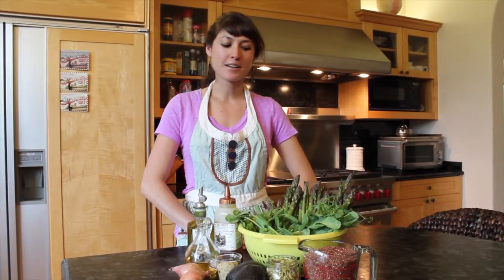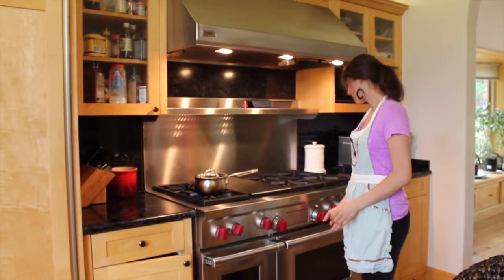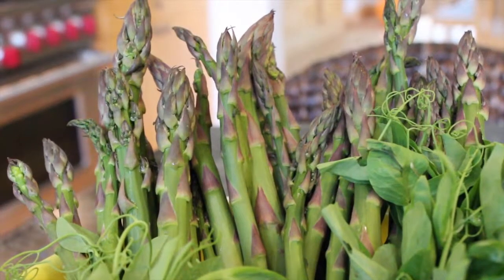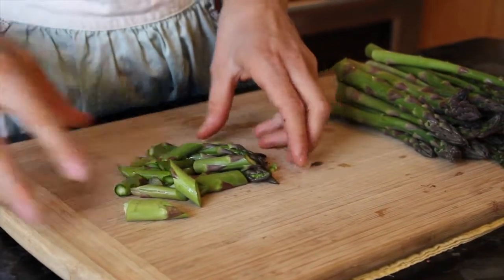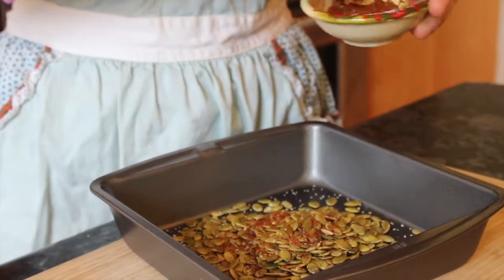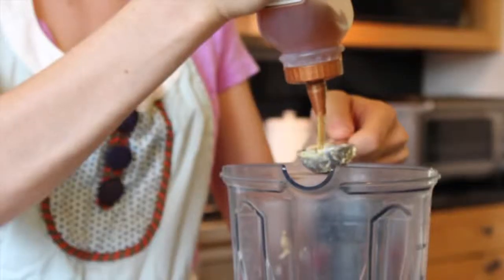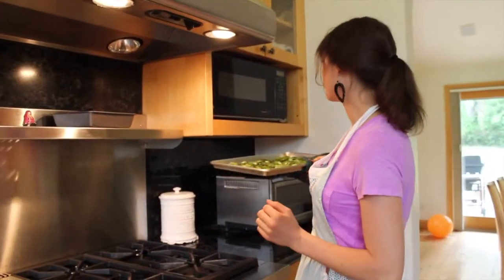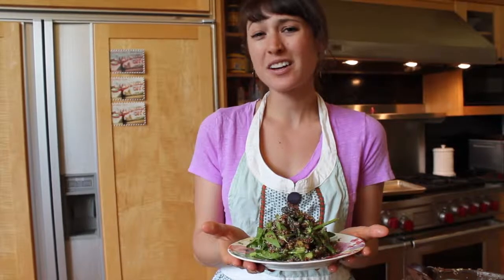Audrey's Kitchen Episode 3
The rough cut of Audrey's Kitchen Episode 3.